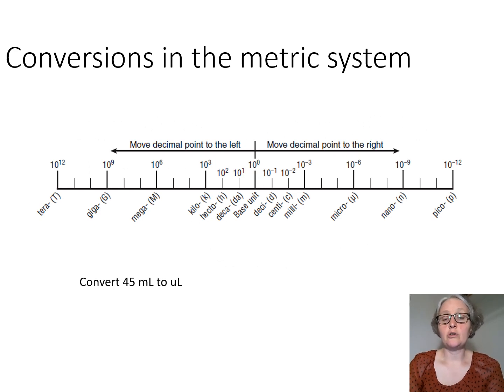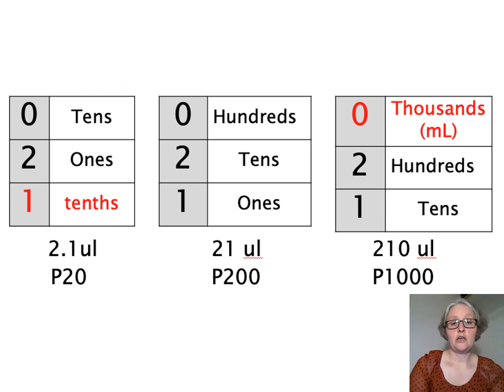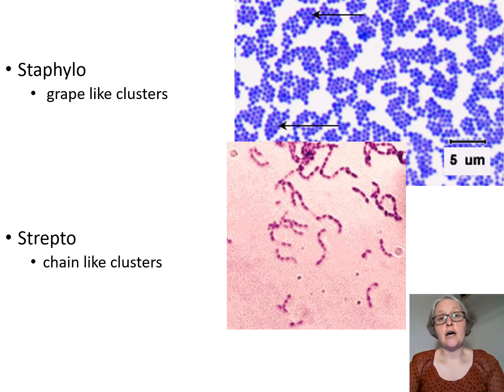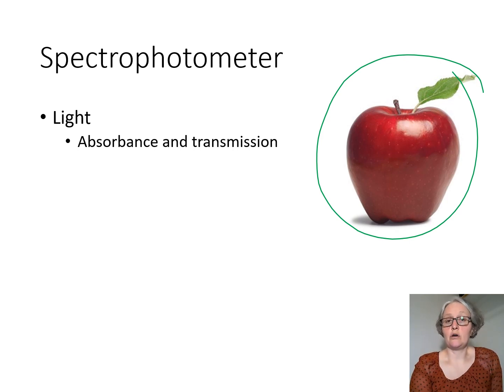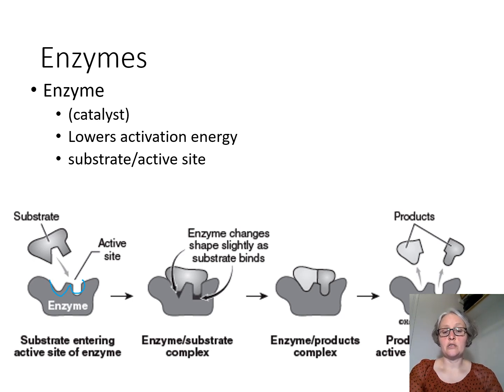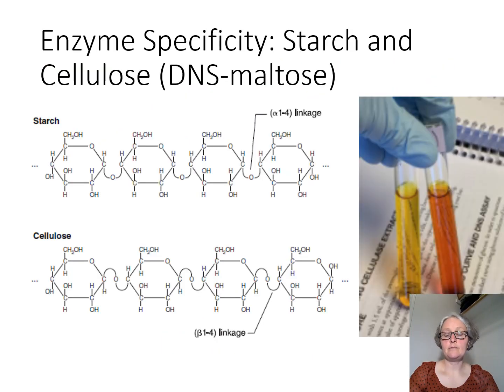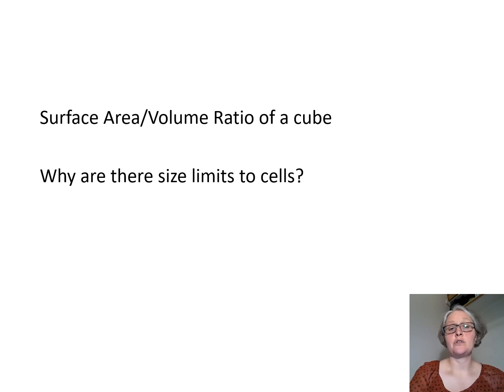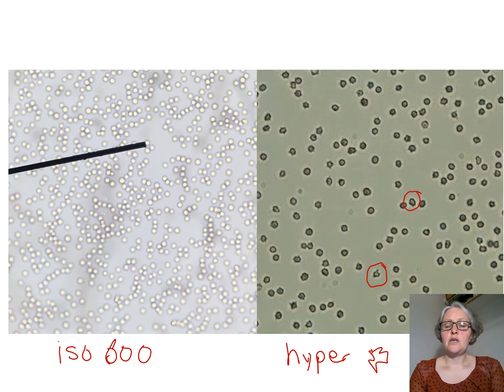Sp 2020 Pilot Practical Review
McKinney Campus - Spring 2020 Biology 1406 Pilot Lab Practical Review